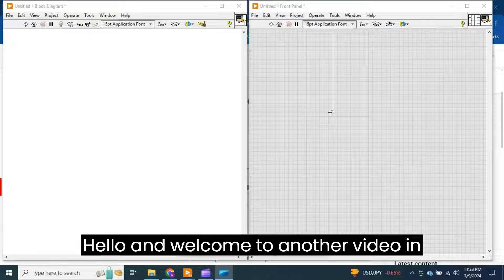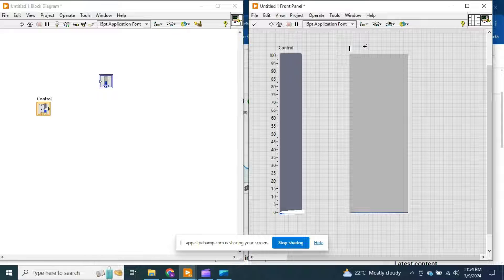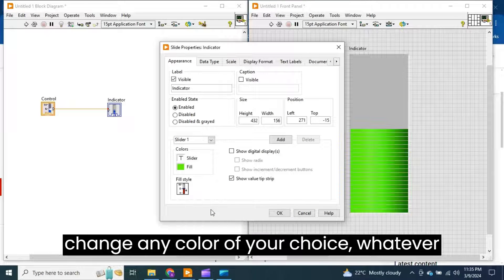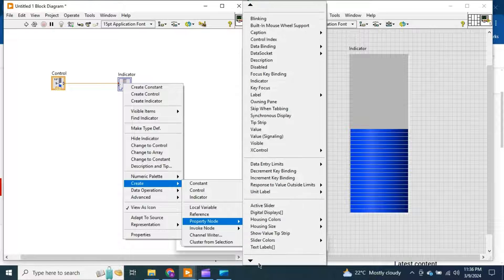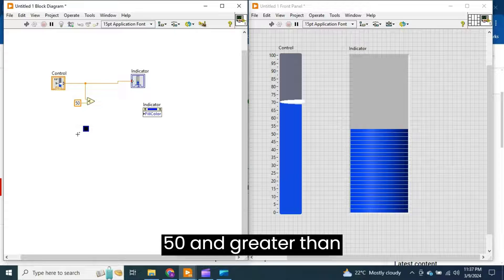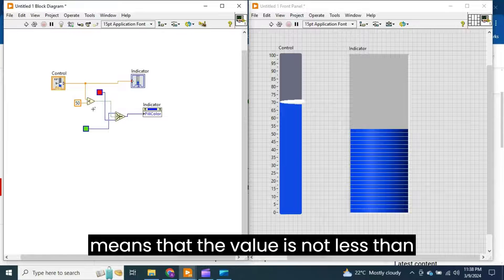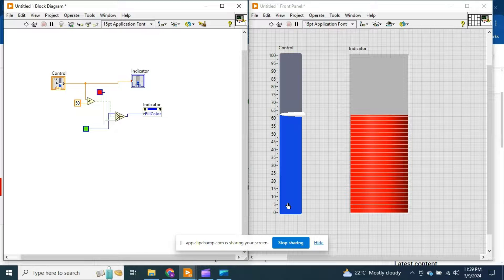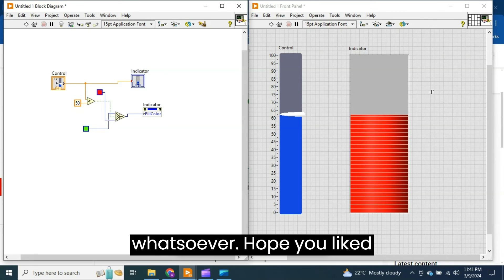LabVIEW: Change Slider fill color base on field value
Hello Friends,
"🔬 Unleashing Colorful Possibilities in LabVIEW! 🌈 Join me on YouTube as I demonstrate an innovative approach to enhance your LabVIEW presentations. Discover the power of dynamically changing slide colors based on process and field values. Elevate your data visualization game and captivate your audience with this hands-on LabVIEW tutorial. Let's bring a splash of creativity to your technical presentations! 🚀 LabVIEW DataVisualization YouTubeTutorial"

--- How to use TDMS Write VI in LabVIEW | How to save data in multiple groups & Channel in TDMS format